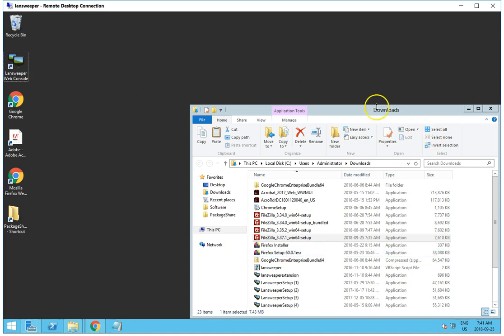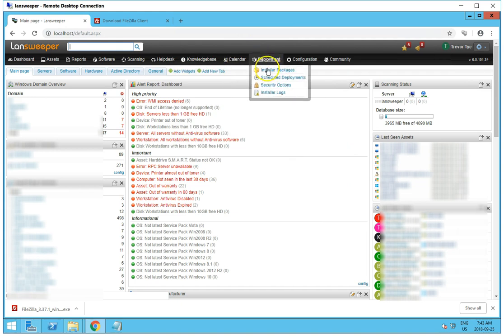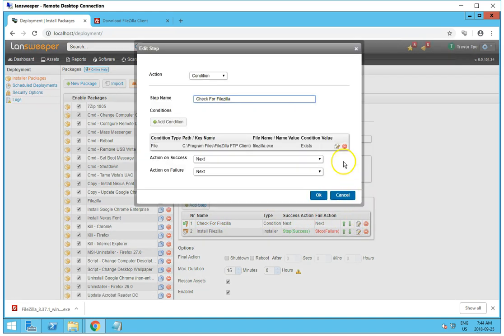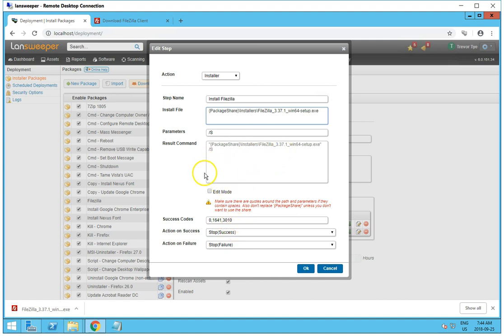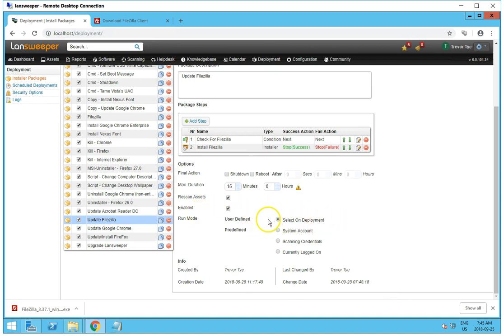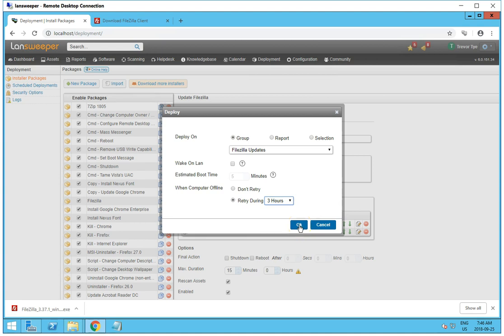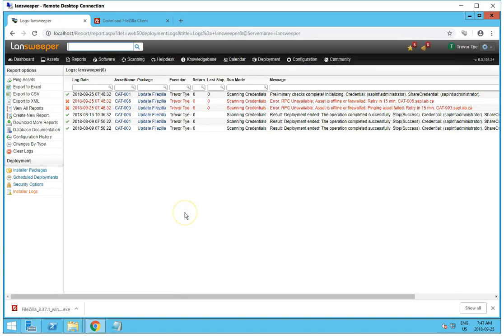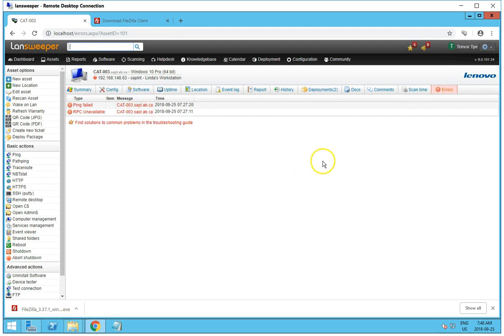Deploying Software with LANSWEEPER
How to deploy an application with LANSWEEPER